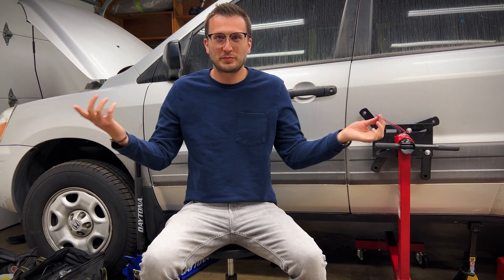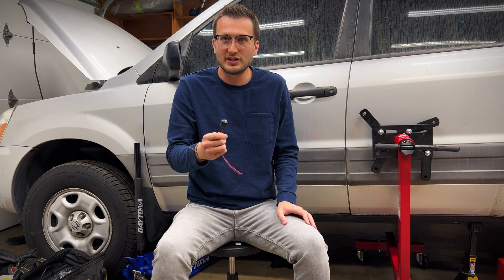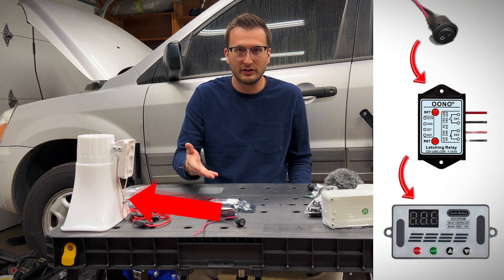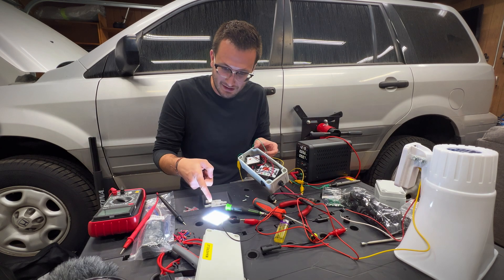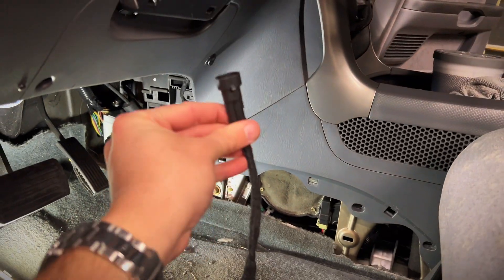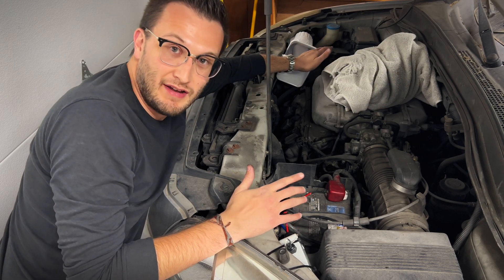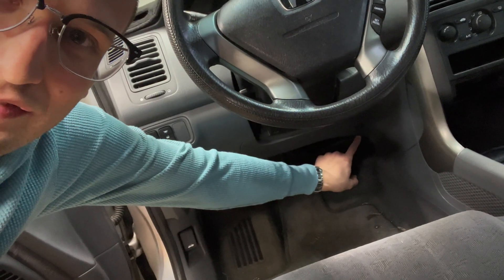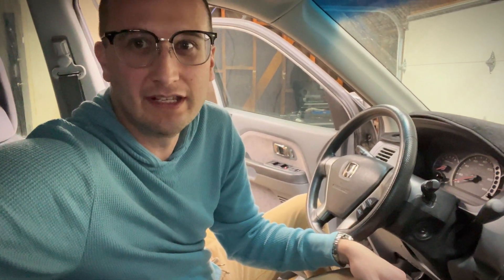Dummy Killswitch that Activates Alarm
This is a project idea I’ve had for a long time, and I finally got around to it. If you like this I’ll do more stuff like this.

Latching Relay
Time Delay
Junction Box

This is a killswitch. It's pretty basic - it cuts the power to the fuel pump relay, so that your car can't start. Usually, this gets installed somewhere in the cabin, and it's pretty easy to bypass if you know what you're looking for. So I decided, I was going to make one that's much more complicated, and much more difficult to bypass. I'm Mike, welcome to watching me overcomplicate simple things.
So here's what my plan is. A killswitch pretty much always looks like this. I'm going to make this a fake killswitch, that activates a siren. The real killswitch will be installed somewhere else, which I won't show on video for hopefully obvious reasons. This switch for the siren, although it sounds simple, has to be a bit complicated. There's a few things that I want to mitigate with this. I don't want the switch to immmediately activate the siren, because then the thief will immediately realize that the switch he flipped triggered a siren and turn it off. I also don't want the switch to only have a time delay, because then if the thief does figure it out, he can just turn it off. So once the siren is on, it'll stay on. But I also want to be able to turn the switch off without too much effort, without having to do any sort of unplugging or anything. I also want this to work passively - meaning that it can't draw battery power before the switch has been activated, otherwise I’ll drain my battery. So now that I have a list of impossible demands form myself, let's see what I can do.
So here's my plan. Because I don't want this to immediately activate the siren, I need a time delay. Because I want this to stay on once the switch has been activated, I need a latching relay. Because I want this to operate without drawing any power until it needs it, I can't use a microcontroller, because I'm not good enough at electrical engineering to optimize for energy efficiency. So here's what I have - I have a latching relay, that will be activated by the switch. The latching relay will then lead to a time delay, which will only provide power to the siren once the time threshold has elapsed. And then to top it all off, I have another normal relay so that these other componenets don't get fried from the power the siren will pull. I have this box here for the latching relay and time delay, which we'll install here in the cabin, and this box here for the relay in the engine compartment for the siren, and then the siren itself, which is pretty dang loud. So let's wire this up outside of the car, and then we'll get this into the car.
Okay so I’m going to mount this interior box here, and then I’ll need to run these wires into the engine compartment to this box here with the siren relay. And then the siren itself will be down here in the bumper because it’s the only place there’s room for it where it won’t be terribly in the way. And I need to get the power to come from the battery, so I’ll wire that across the cowl, and we should be good to go. I should mention that this switch here will deactivate this by decoupling the latching relay, and it’ll just sit somewhere near this box here where you can feel for it if you know what you’re looking for but you can’t see it. So now that I have a good plan for how this is supposed to go, let’s get to work actually creating this.
I think I’m done. I haven't tested it yet, so let's flip this switch here. We’re in the 10 second delay, and I’m so nervous. I have to be honest, I know you can’t tell how loud this is, but if that happened to me while I was stealing a car, people related to me would need a new pair of pants oh my god. I'm going to try it again. 10, 9, 8, 7, 6, 5, 4, 3, 2, 1. Yeah, this is awesome. Okay I really don't think I need to change anything, so let's get this installed in the car and give it a final test in the car.